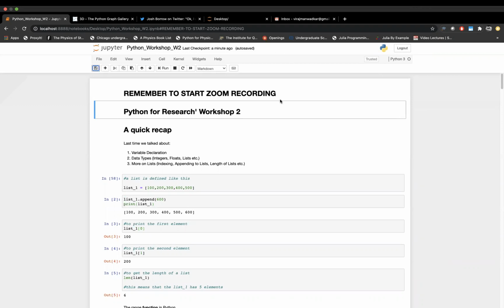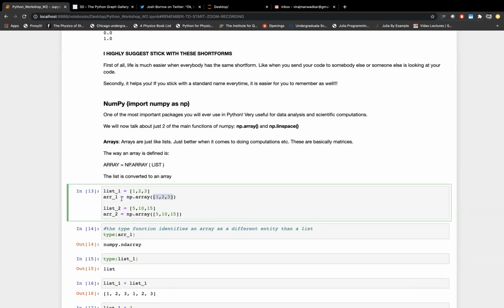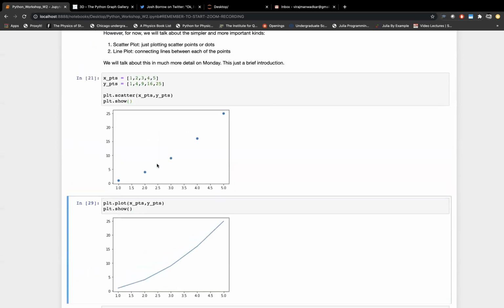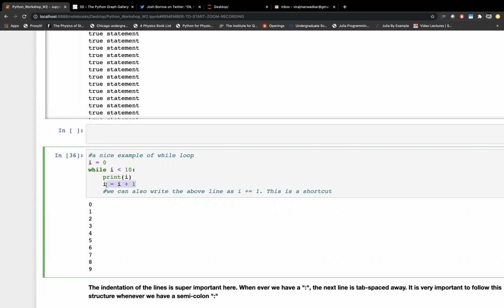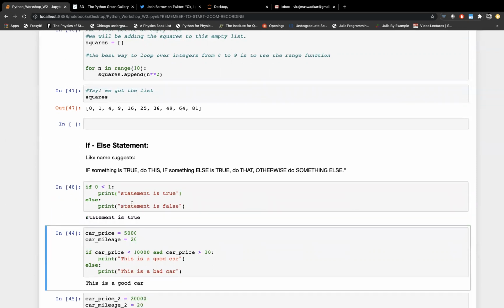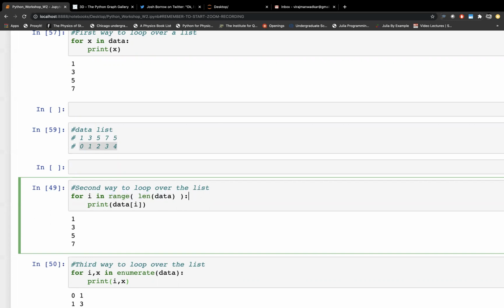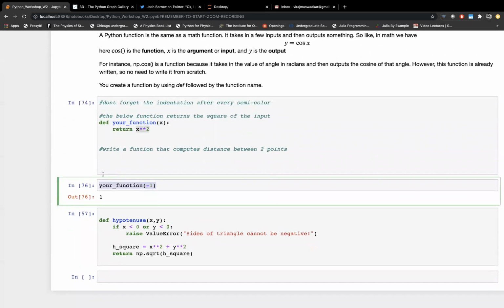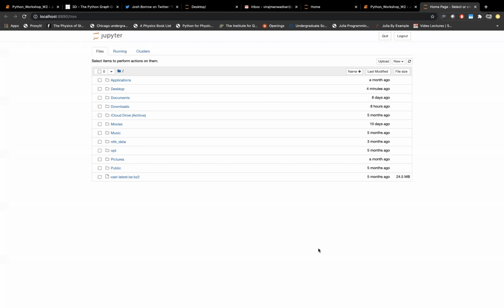Python-for-Research Lesson 2